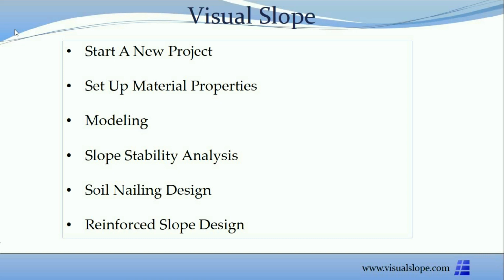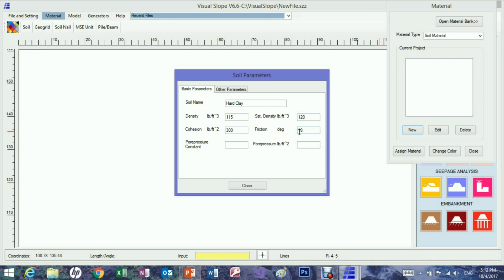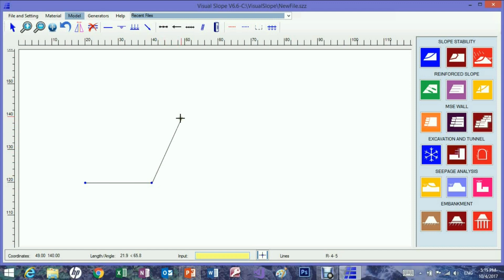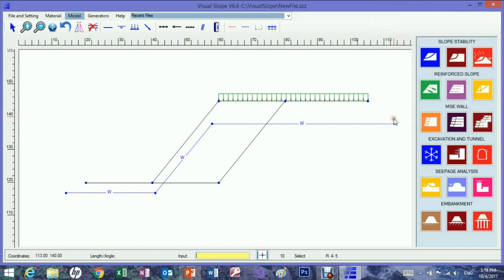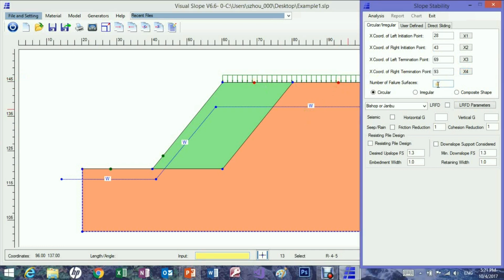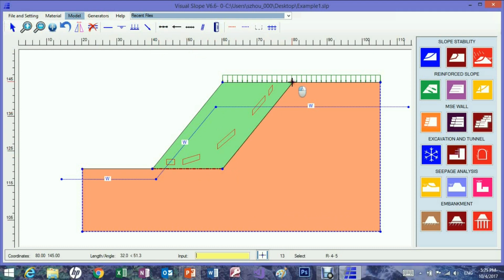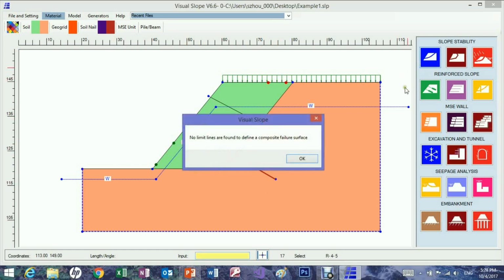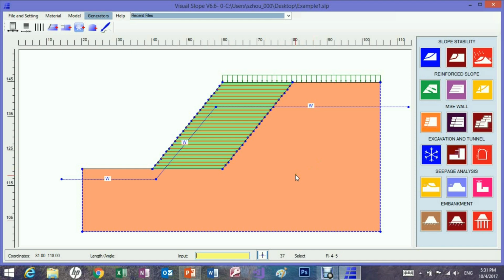Quick Start with Visual Slope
Learn how to quick start with Visual Slope